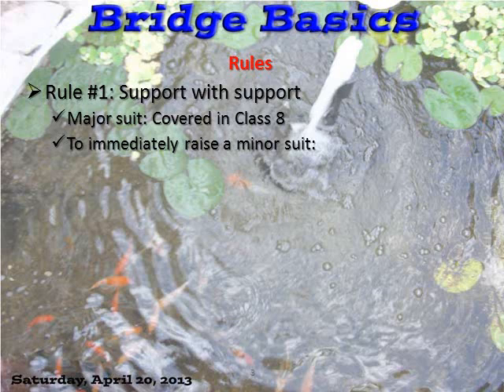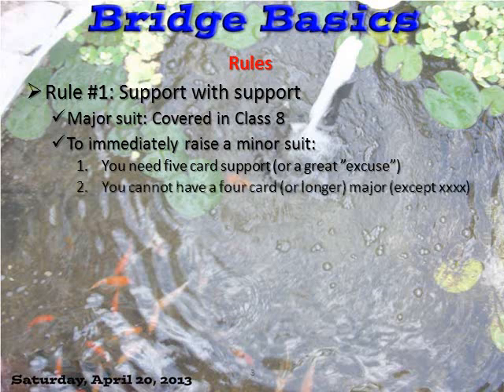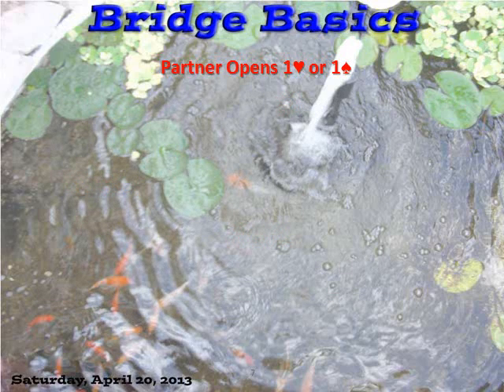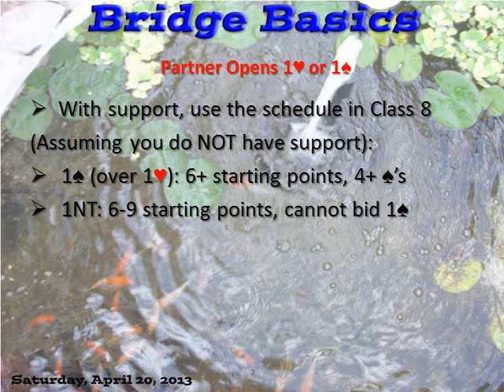Class #15 Responding to Partner's Opening of One of a Suit 2013-4-20.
Responding to opener's one of a suit.